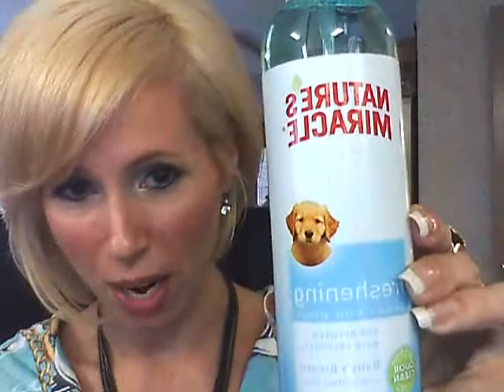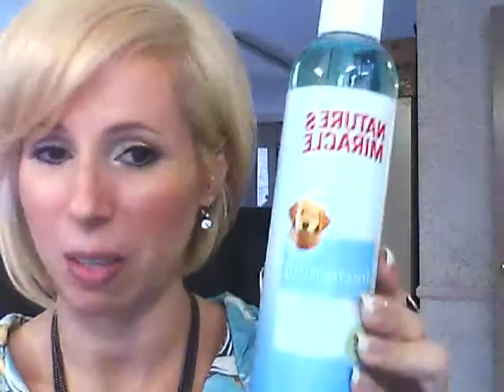BarkBox Preview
Check out this fun subscription service for your pets!  BarkBox is full of unusual and different items that mostly cannot be found in the usual Petco or Petsmart.